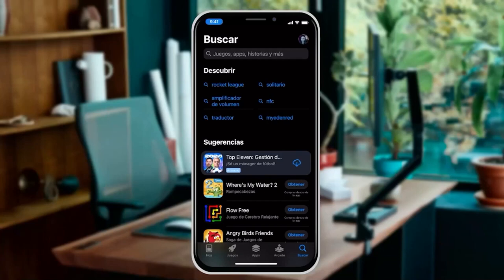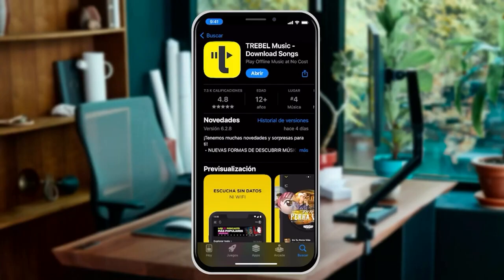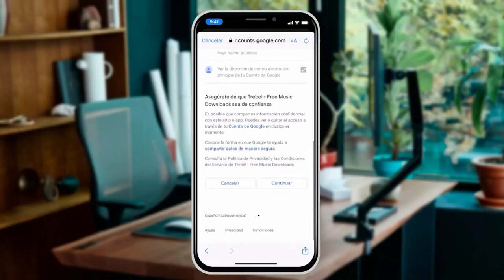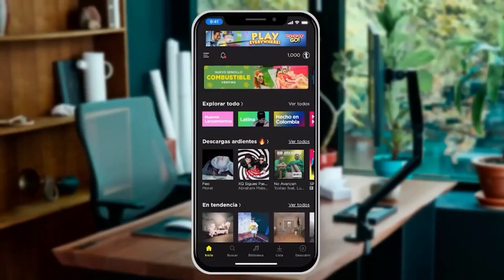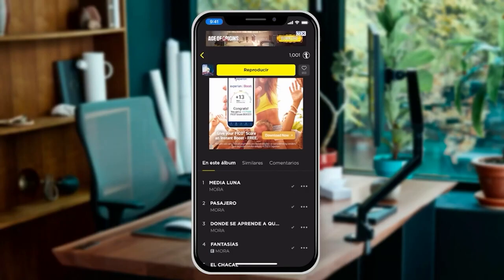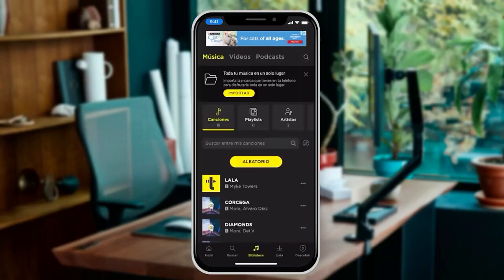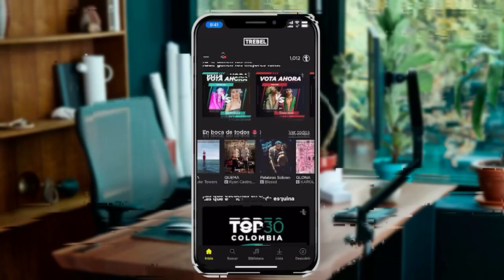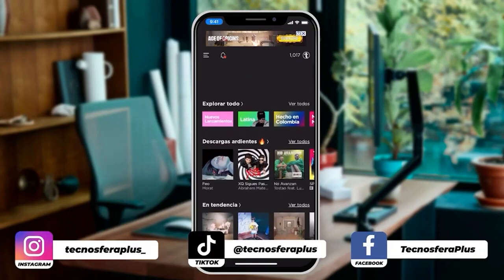BEST Free Offline Music Apps For iPhone